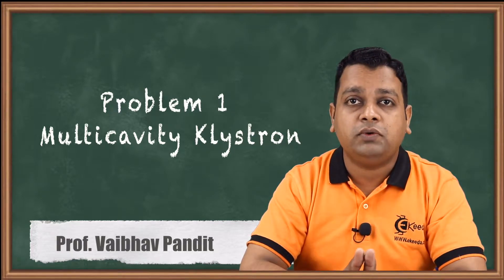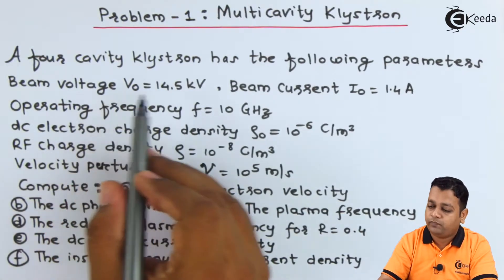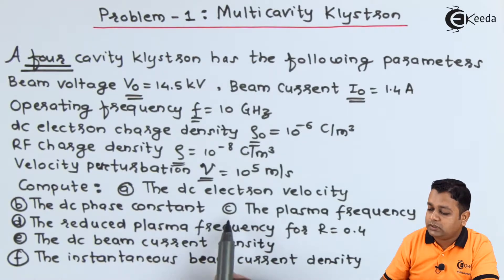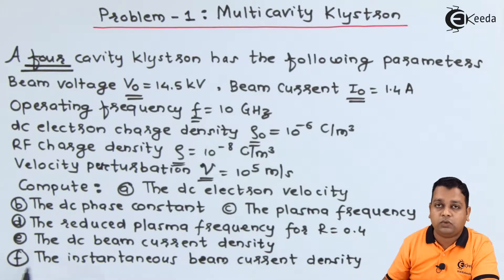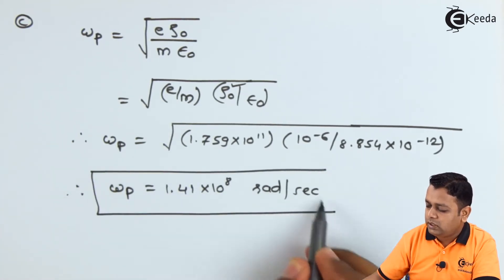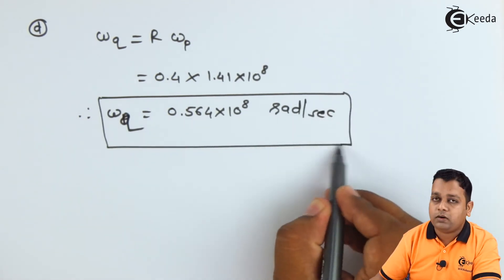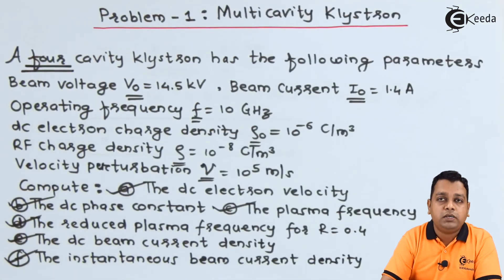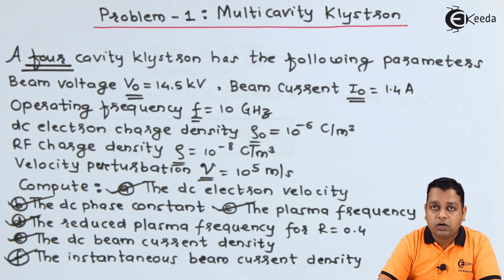Problem 1 Multicavity Klystron - Microwave Linear Beam Tubes O Type - Microwave Engineering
Video Name - Problem-1: Multicavity Klystron

Happy Learning!